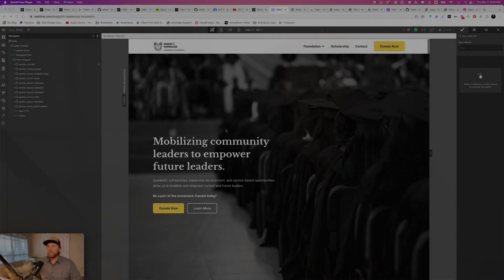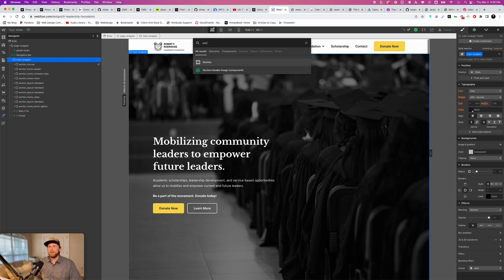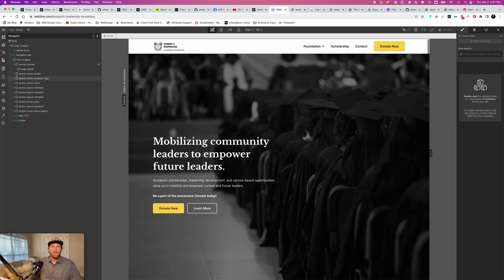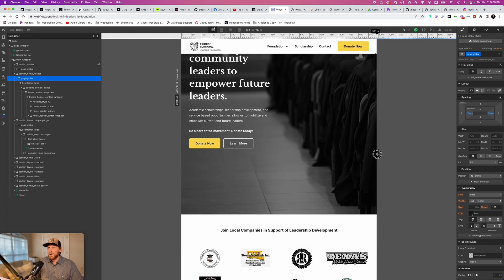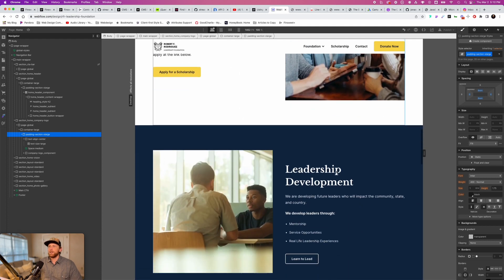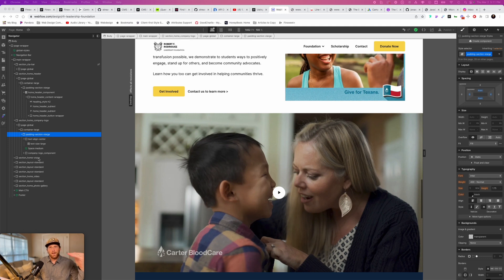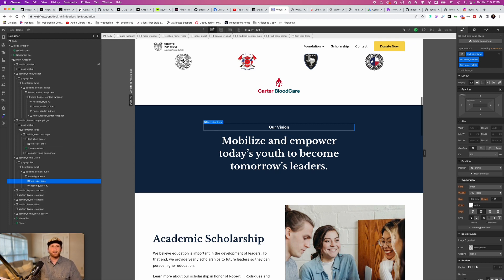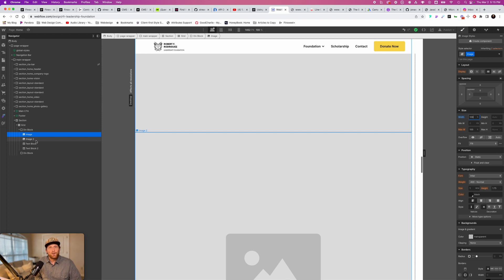What are Classes and how should you use them in your Webflow project?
Use classes effectively?? But how?

How and why should I use classes in Webflow?

It is easy to develop without writing your own classes in Webflow. Every time you put an element on the page and make a style change, Webflow will create a class for you.

But you'll end up with image 46 or section 102 if you rely on that system. That won't work.

So how and why should you use classes effectively?